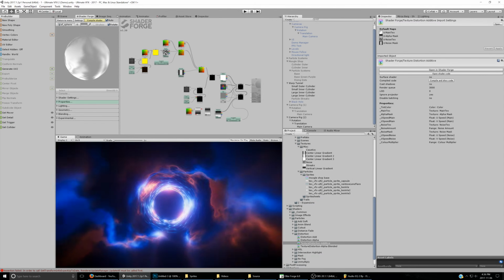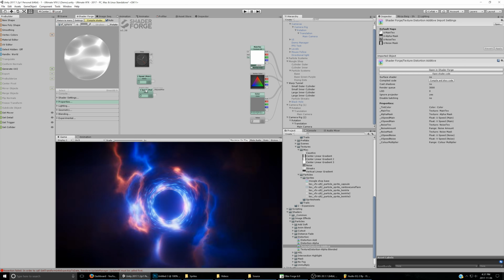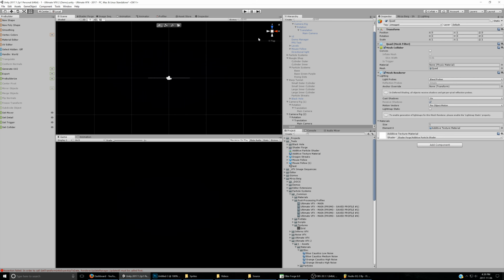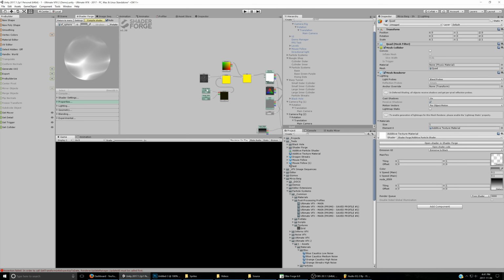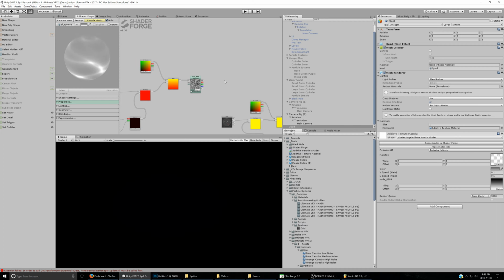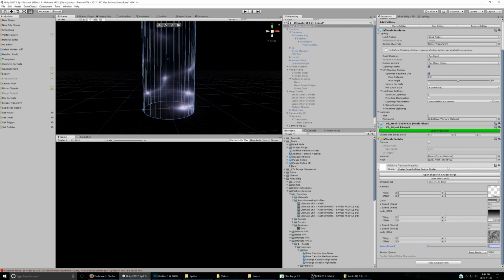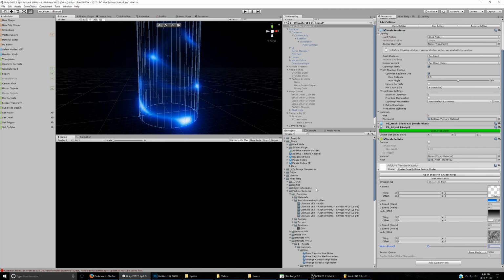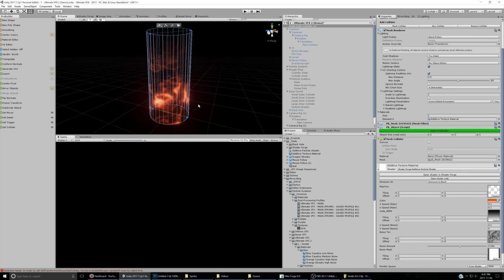Unity VFX - Shader Tunnel w/Particles (Tutorial) || Part 3 - Shader w/ Shader Forge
It's the shader that brings this effect together. We'll be using Shader Forge to construct a custom additive particle shader tailored to our needs. NODE TREE/FLOW REFERENCE IMAGE IN DESCRIPTION BELOW...